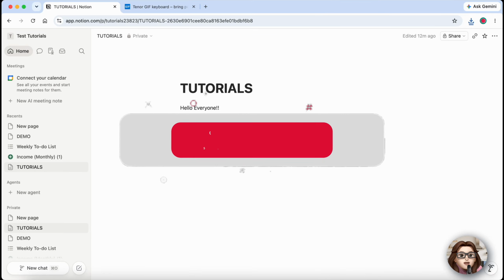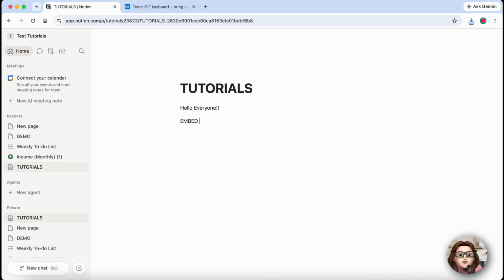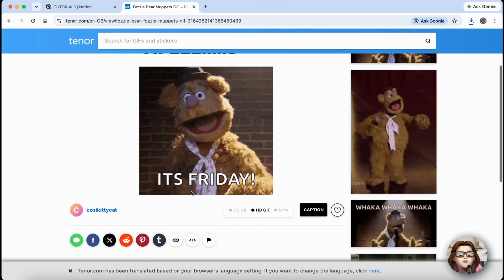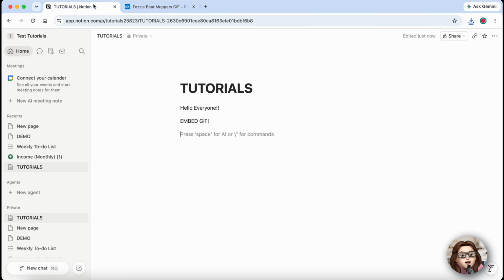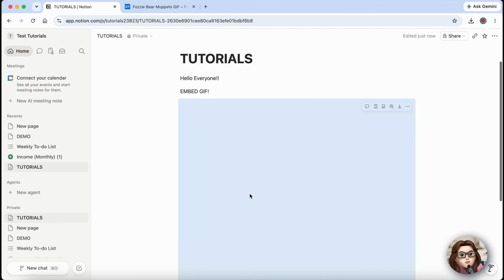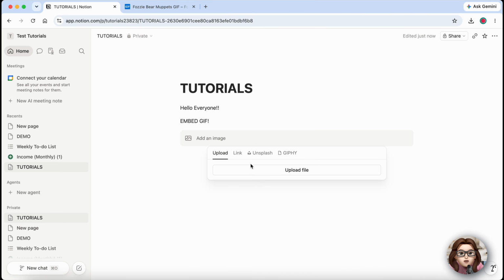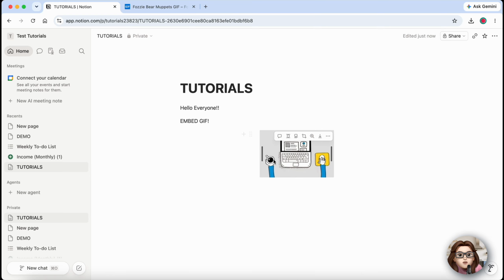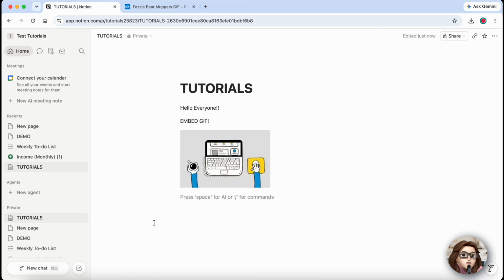How To Embed A GIF In Notion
Want to make your Notion pages more engaging with animated GIFs? In this step-by-step Notion tutorial, you'll learn how to embed a GIF in Notion using image links, uploads, and embed options. Whether you're designing a personal dashboard, creating a team wiki, building a portfolio, organizing study notes, or customizing your workspace, this guide will show you how to add animated GIFs to your Notion pages quickly and easily.

GIFs are a great way to make your Notion workspace more visually appealing. You can use them as page banners, reaction images, instructional visuals, or decorative elements to personalize your pages. Notion supports animated GIFs through direct uploads and online image links, allowing you to create dynamic pages without needing advanced design skills.

In this video, we'll walk through the complete process of embedding a GIF in Notion. You'll learn how to upload a GIF from your computer, insert a GIF using an online URL, resize and position GIFs, organize media within your pages, and keep animations displaying correctly.

We'll also explain the different ways to add GIFs in Notion, including:

• Uploading GIF files
• Embedding GIF URLs
• Drag-and-drop uploads
• Image blocks
• Cover images
• Callout illustrations
• Multimedia pages
• Decorative page elements

Additionally, you'll discover practical situations where GIFs are useful, such as:

• Personal dashboards
• Project documentation
• Team wikis
• Study notes
• Creative portfolios
• Knowledge bases
• Welcome pages
• Workspace customization

We'll also cover best practices for using GIFs in Notion. You'll learn how to choose high-quality animations, keep file sizes reasonable for faster loading, avoid cluttering pages with too many moving elements, use GIFs to support content rather than distract from it, and organize multimedia consistently throughout your workspace.

Throughout the tutorial, we'll discuss practical examples such as:

• Adding a GIF to a dashboard
• Embedding an animated banner
• Decorating a project page
• Creating engaging documentation
• Building a creative portfolio
• Personalizing a workspace
• Organizing multimedia content
• Improving page design

You'll also learn common mistakes beginners make, such as uploading unsupported file formats, using broken GIF links, selecting very large files that load slowly, expecting every website to support direct embedding, or overcrowding pages with too many animations. Understanding these best practices will help you build clean, professional, and visually appealing Notion pages.

We'll also explain the difference between uploaded GIFs, embedded GIFs, images, videos, cover images, and embeds so you know which Notion feature is best for different design needs.

This tutorial is perfect for Notion beginners, students, content creators, freelancers, business professionals, designers, marketers, and anyone who wants to customize their Notion workspace with animated visuals.

In this video, you'll learn:

• How to upload animated GIFs
• How to use GIFs for page customization
• Best practices for multimedia organization
• How to improve workspace design
• Common GIF embedding mistakes to avoid
• Tips for creating engaging Notion pages
• How to personalize your workspace effectively

By the end of this tutorial, you'll know how to embed a GIF in Notion, enhance your pages with animated visuals, and create a more engaging and personalized workspace.

This video shows you How To Embed A GIF In Notion! Watch this Video till the end to learn How To Embed A GIF In Notion.

Were you able to figure out How To Embed A GIF In Notion? Share this with your friends who want How To Embed A GIF In Notion.

Problem Solved in this Video-:

What Do you Think of How To Embed A GIF In Notion?